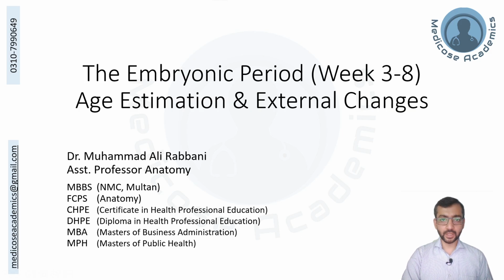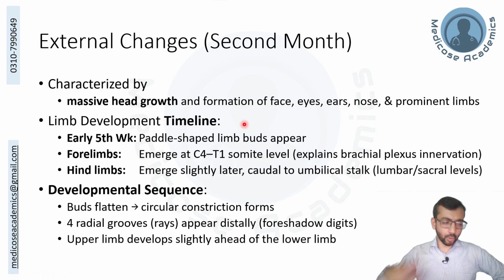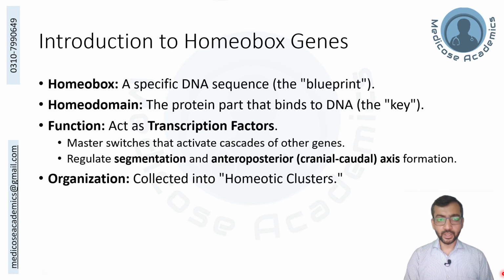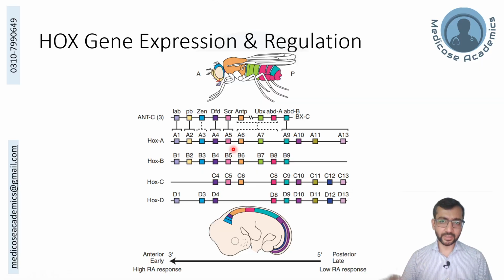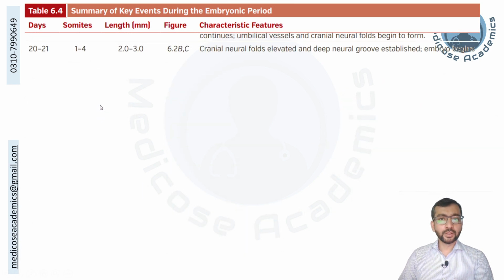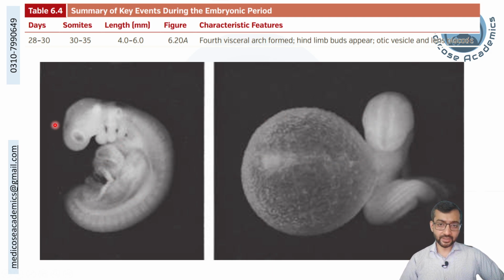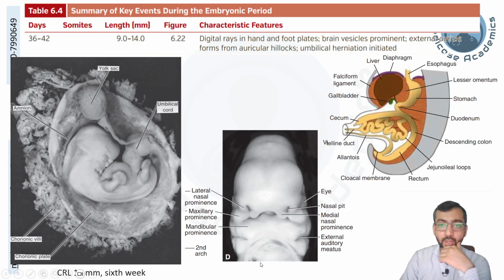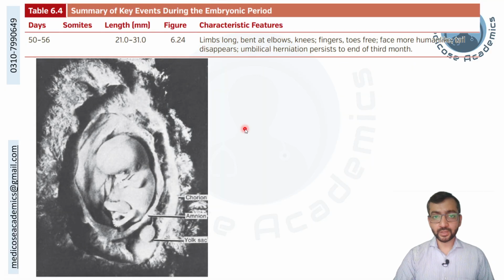Embryology 11d. Embryonic Period - Age Estimation & External Changes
Explore Embryonic Period (Week 3–8), Age Estimation & HOX Genes with Dr. Muhammad Ali Rabbani

This lecture completes the embryonic period series by covering age estimation, HOX gene regulation, and key external developmental changes from week 3 to week 8. You will understand how the embryo develops its human form, how segmental identity is controlled, and how clinicians estimate fetal age. These concepts are essential for exam preparation, ultrasound interpretation, and recognizing developmental abnormalities in clinical practice.

🎓 Learning Objectives:

Describe external morphological changes during the embryonic period (week 3–8)
Explain methods of embryonic age estimation using somites and crown-rump length
Understand the role of HOX genes in anterior–posterior patterning
Outline limb development and facial formation milestones
Identify critical periods of teratogenic vulnerability

🔬 Key Topics Covered:

Embryonic age estimation: somite count and crown-rump length
Growth patterns during weeks 3–8
Limb development: upper vs lower limb progression
Facial development: nasal, maxillary, and mandibular prominences
Neural tube closure and brain vesicle formation
HOX genes and segmental organization
Retinoic acid and gene expression gradients
Normal umbilical herniation
Timeline of key embryological events (day 15–56)
Teratogenesis and critical developmental periods

💡 Clinical Relevance:

Helps you estimate gestational age in patients with uncertain LMP
Supports early diagnosis of congenital anomalies during ultrasound
Clarifies timing and impact of teratogenic exposure in pregnancy

Keep learning with focus and clarity.
Share this lecture with your colleagues.